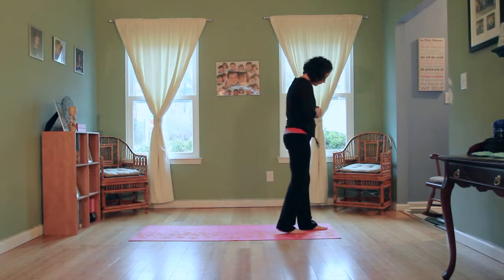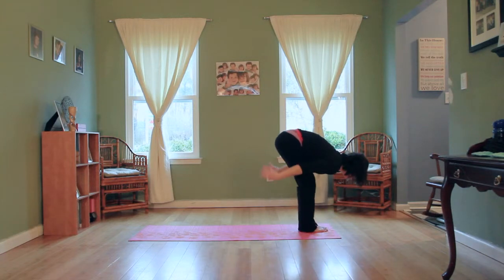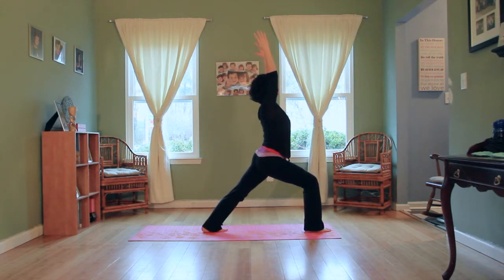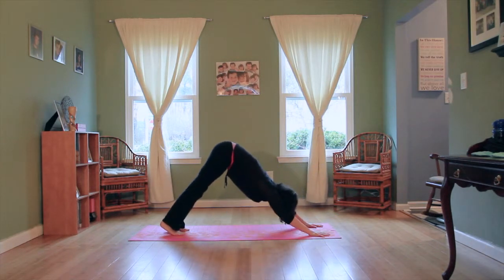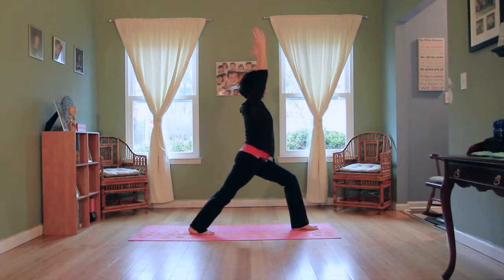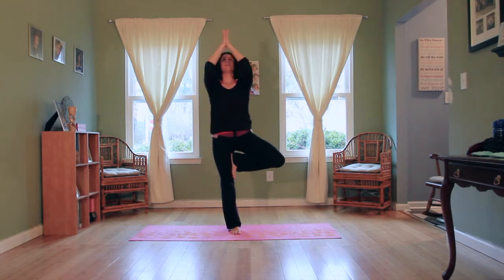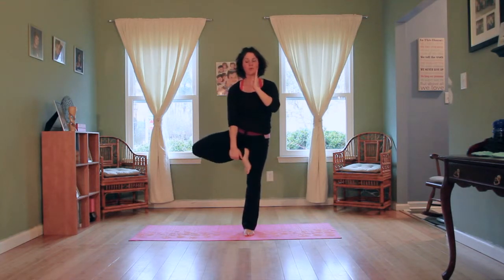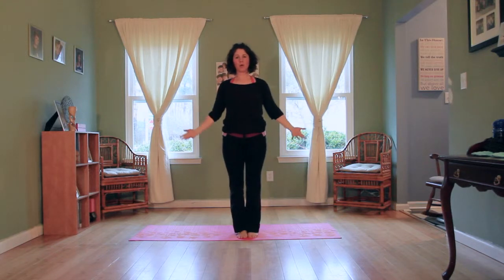Harmonyhealthvb Standing balance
A vinyasa sequence with standing balance from Harmony Health's lead instructor.